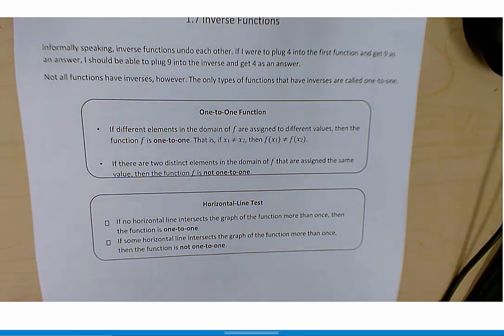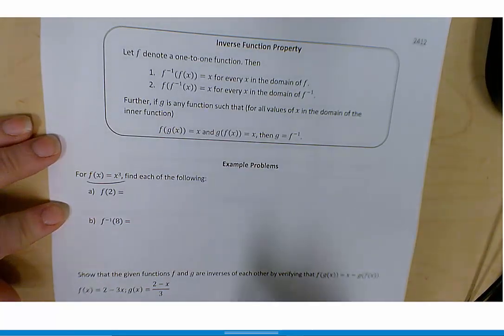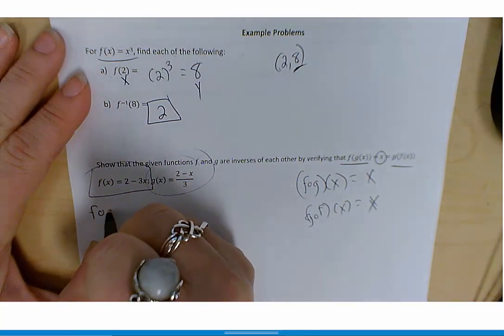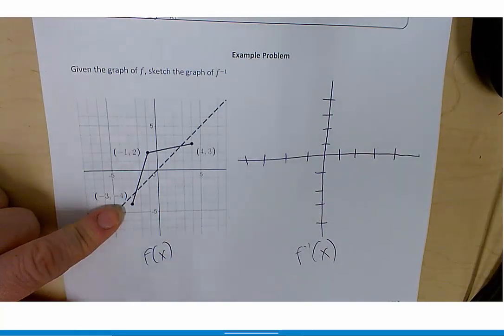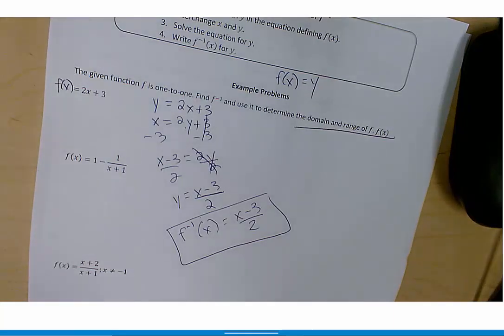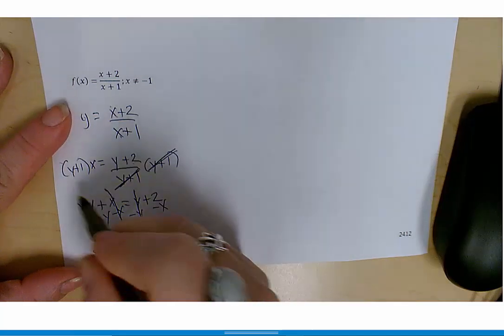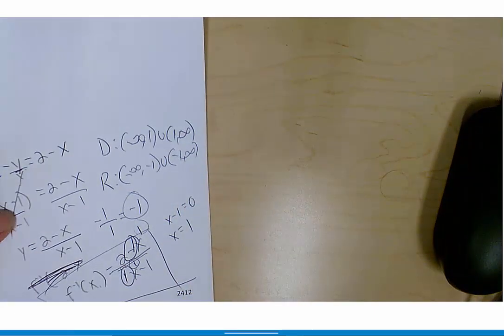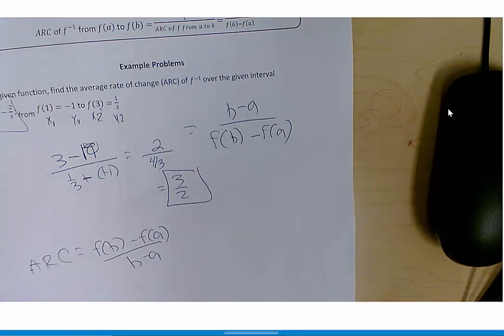Inverse Functions Full Lecture Video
This is a full lecture video, covering several topics related to inverse functions, including:
Show that the given functions f and g are inverses of each other
Given the graph, sketch the graph for f inverse
Given a function, find it's inverse
Average Rate of Change for f inverse